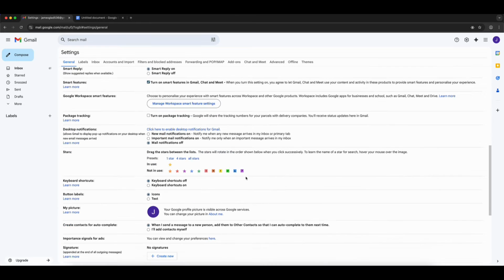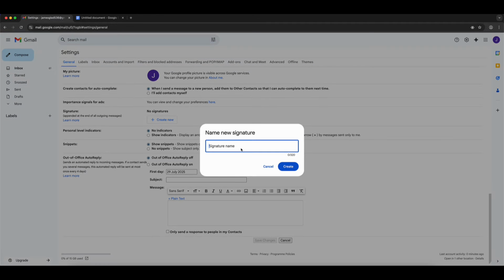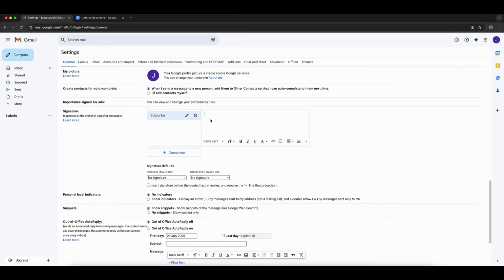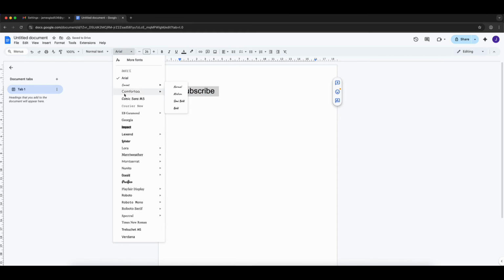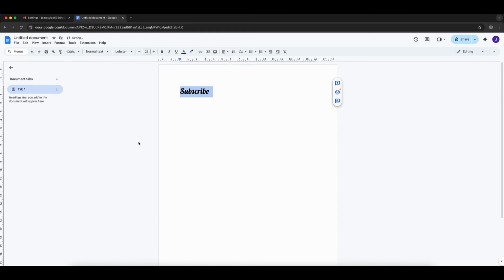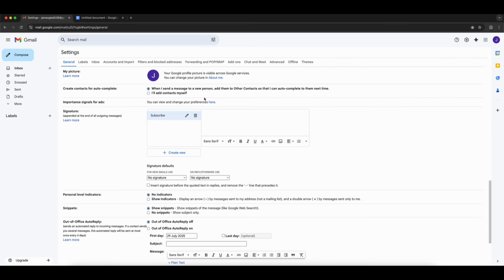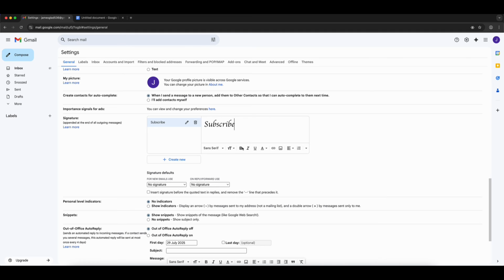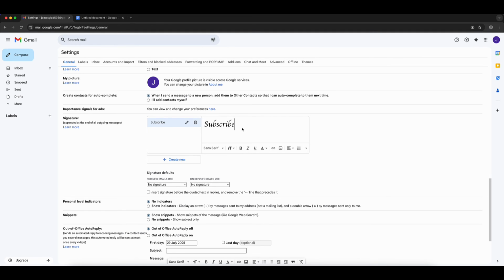How to Add Custom Fonts to Gmail Signatures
In this tutorial, learn how to add custom fonts to your Gmail signature to make your emails stand out—whether it’s for personal branding, business, or creative flair.

Even though Gmail doesn’t officially support custom fonts, this clever workaround will let you use any font you want—from Google Fonts to stylish signature scripts!